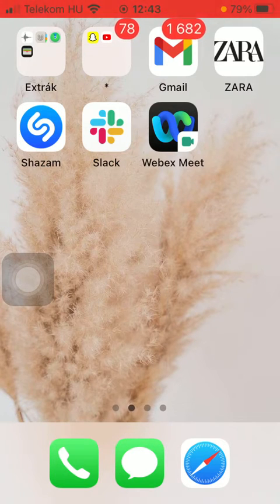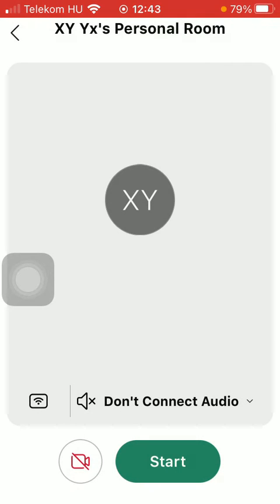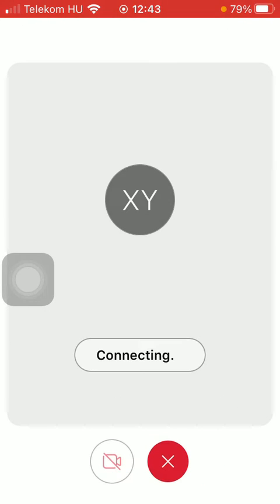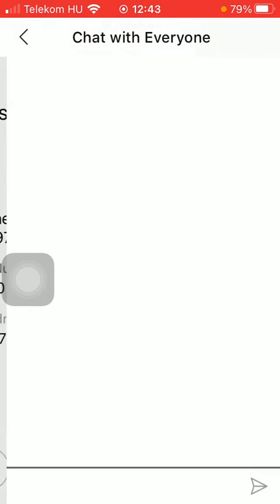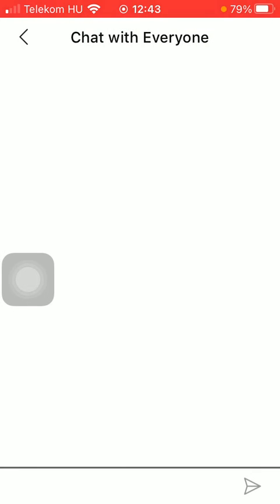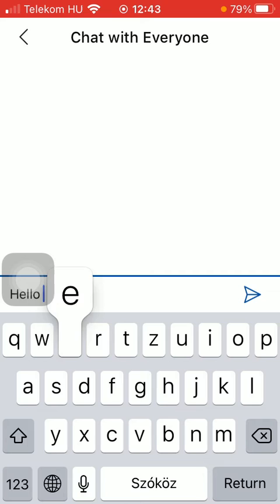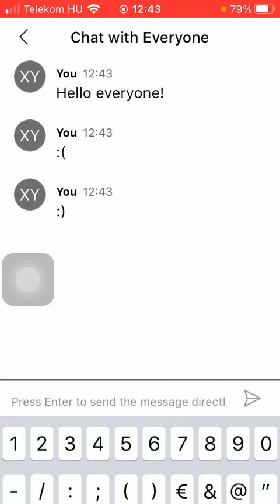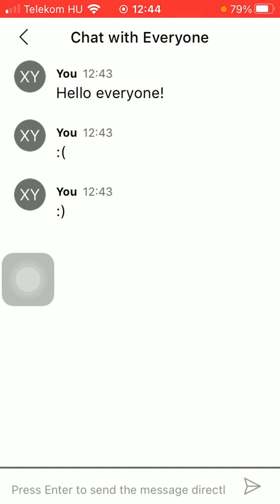How to chat with the participants in the meeting during on Webex Meet?